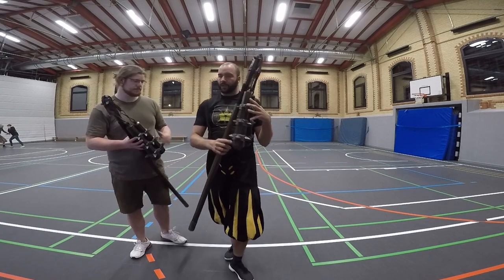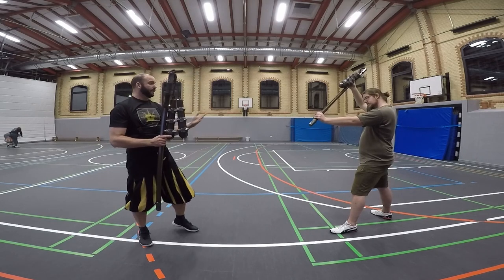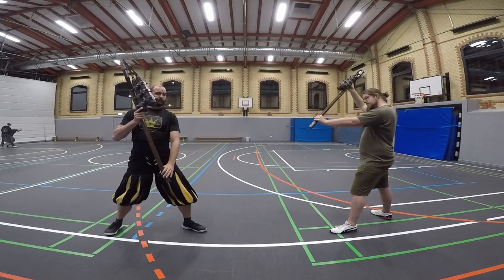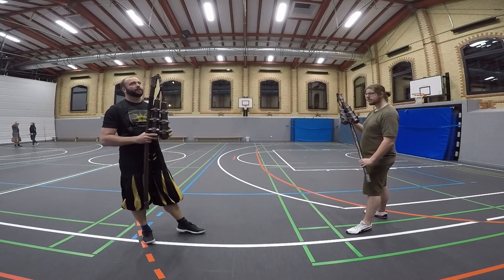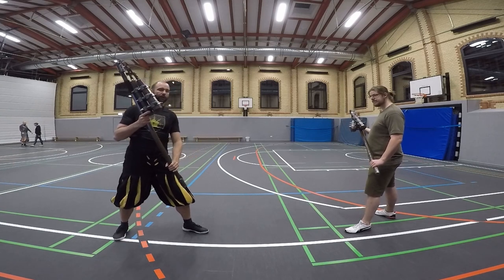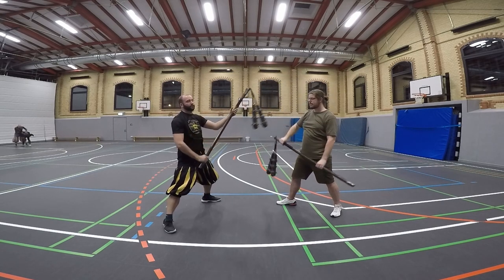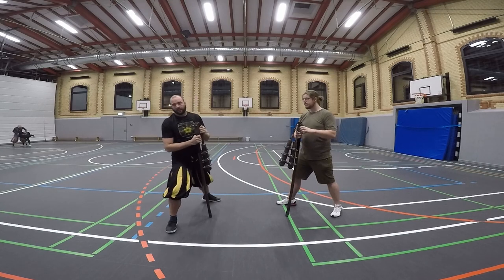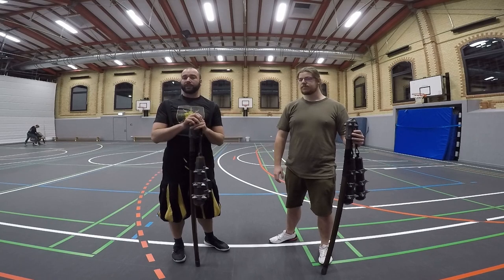Paulus Hector Mair - Flail No.1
This is an interpretation of flail play 1 from Paulus Hector Mair's enormous compendium of martial arts teachings "Opus Amplissimum de Arte Athletica" (MSS Dresd.C.93/C.94).
⭣⭣⭣ More information available below ⭣⭣⭣

Dresden I Transcription (1540s) by Pierre-Henry Bas
Fencer: Fabian & Leo

Two over-strikes with the flail
Item: Do like this: in this play, when you come together, stand with your left foot forward and hold your flail with your left hand at the lower end, and your flail-head and staff next to each other in your right hand. In this play, strike him with your flail-head to the right side of his head.

If he strikes you in this way, and you are standing also with your left foot stand against him, and hold your flail with your left hand by the back end, and with your flail-head and staff beside each other in your right hand, displace his strike (lit. “take his strike off”) with your flail-head to your left side. Simultaneously exchange your left hand in place of your right and follow with your right leg in and strike him with the back end against his left arm.

If he strikes at you in this way, hang with your staff on your right side; displace his strike with that; simultaneously step in a triangle and strike him with your flail-head to his head. With that, step back from him.

Zwen ober schleg Inn der Trüschel
Item schickh dich also In Dises stuckh. wann Ir zusamen gond. stand mit deinem lincken fuosz vor vnnd hallt dein Trüschel mit deiner lincken hand bey deinem vnndern Ort dein flegel vnnd stanngen Inn deiner rechten hand bey ainander. In dem schlag Im mit deinem flegel nach seinem haupt seiner rechten seiten.

Schlecht er dir also oben zu vnnd du auch mit deinem lincken fuosz gögen Im steest. vnnd hellt dein Truschel mit deiner lincken hand bey deinem hindern Ort. dein flegel vnnd stanngen. Inn deiner rechten hand bey ainannder so nimb Im seinen schlag ab mit deinem Flegel auf dein lincke seiten. Indes verwechel dein lincke hand an deiner rechten stat vnnd volg mit deinem rechten schennckel hinnach vnnd schlag Im mit deinnem hindern Ort nach seinem lincken Arm

Schlecht er dir also zu so henng mit deiner stanngen auf dein rechte seiten nimb Im das damit ab Indes trit Inn trianngel vnd schlag Im mit deinem flegel nach seinem. haupt. trit damit von Im zuruckh